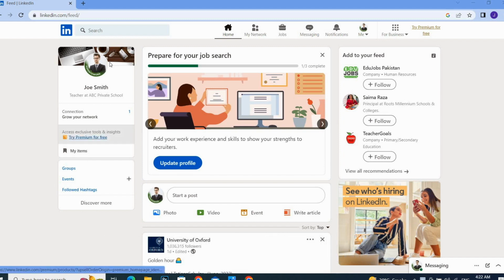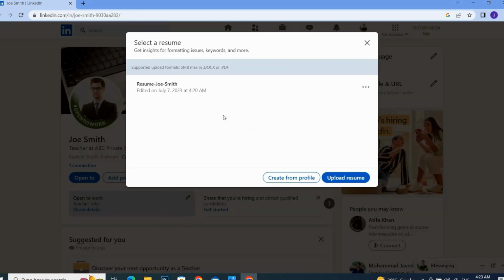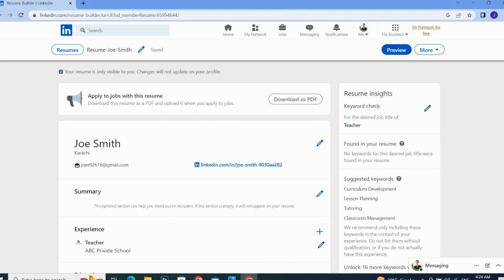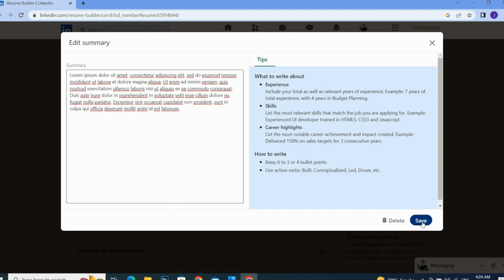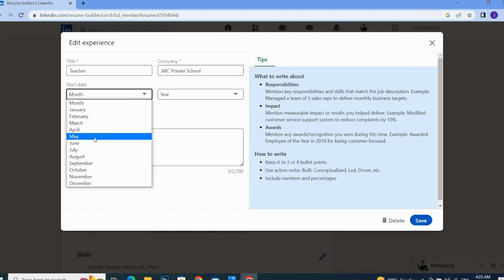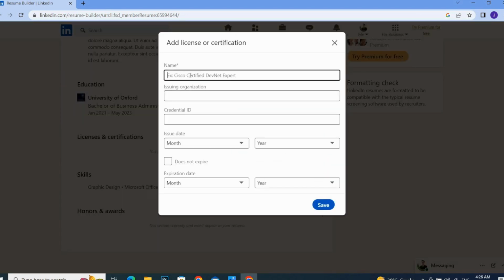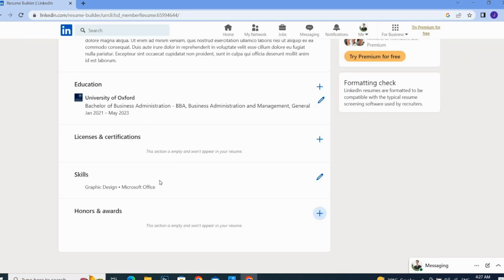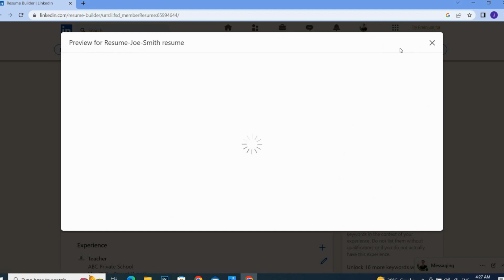✅ How To Create Resume In LinkedIn 🔴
About this tutorial:

It was founded in 2002 and acquired by Microsoft in 2016. LinkedIn aims to connect professionals from various industries, allowing them to build professional networks, showcase their skills and experience, and find job opportunities.

Here are some key features and functionalities of LinkedIn:

Profiles: LinkedIn users create professional profiles that serve as their online resumes. Profiles include information such as work experience,
Get in touch!